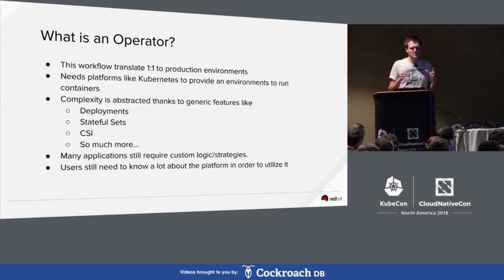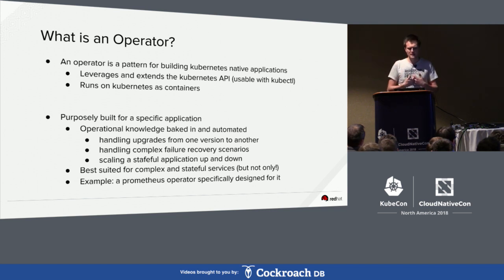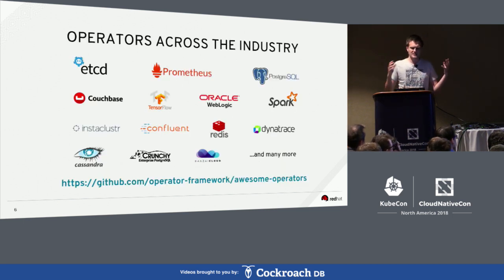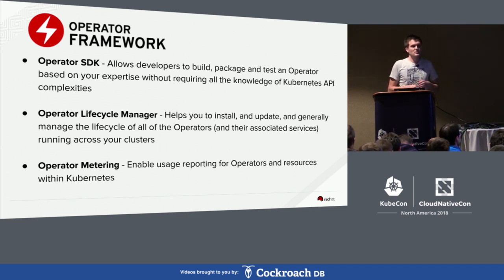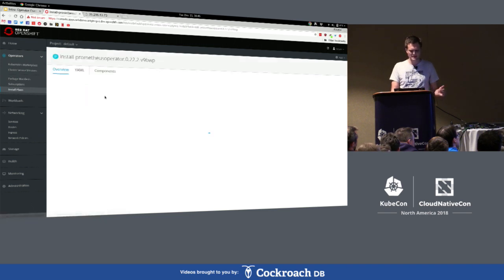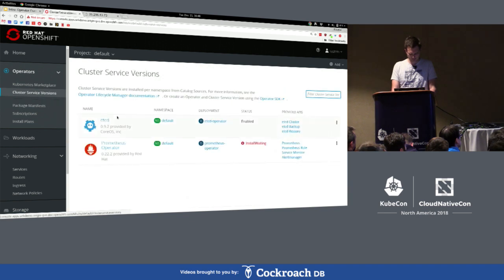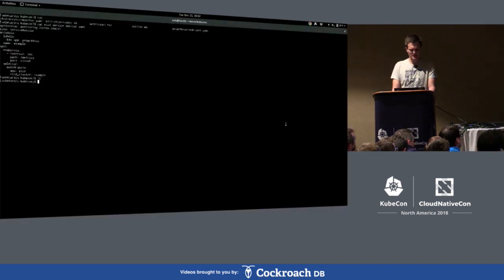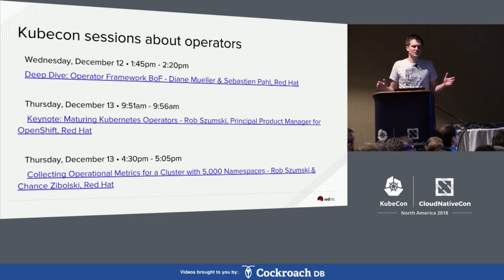Intro: Operator Framework BoF - Diane Mueller & Sebastian Pahl, Red Hat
An Operator is a method of packaging, deploying and managing a Kubernetes application. A Kubernetes application is an application that is both deployed on Kubernetes and managed using the Kubernetes APIs and kubectl tooling. To be able to make the most of Kubernetes, you need a set of cohesive APIs to extend in order to service and manage your applications that run on Kubernetes. You can think of Operators as the runtime that manages this type of application on Kubernetes. The Operator Framework is an open source toolkit to manage Kubernetes native applications, called Operators, in an effective, automated, and scalable way.